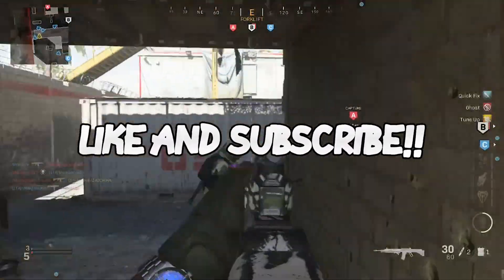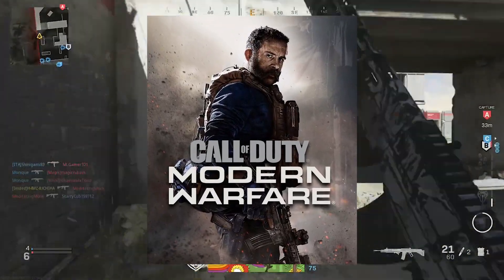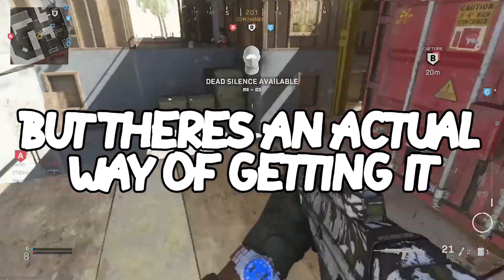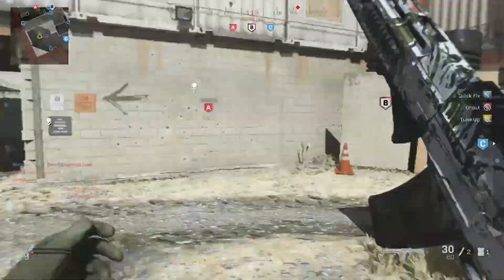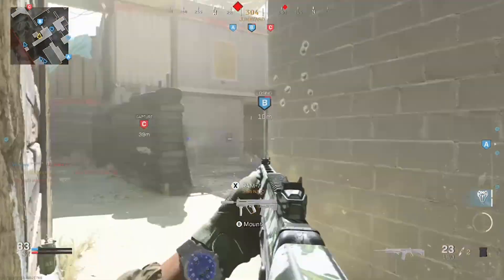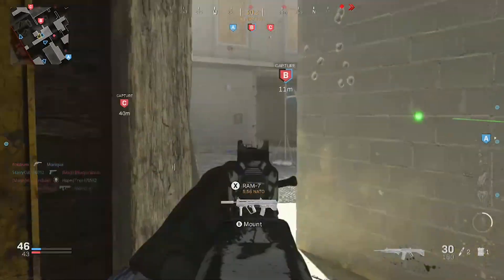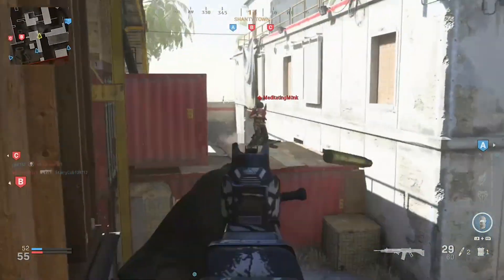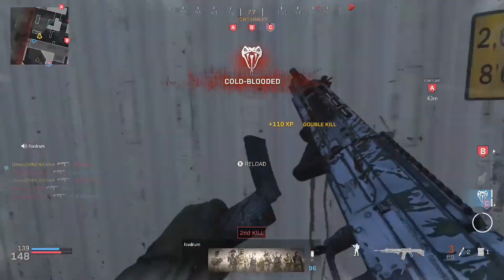How To Get Call Of Duty Modern Warfare MULTIPLAYER For FREE [XBOX PS4 PC] (100% WORKING) (COD MW)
How To Get Call Of Duty Modern Warfare MULTIPLAYER for FREE!! [XBOX, PS4, PC] (100% WORKING METHOD)

IF YOU CAME FROM THE OTHER RENOVATE CHANNEL THIS IS MY OFFICIAL CHANNEL NOW AS THE OTHER ONE GOT HACKED!! THANKS FOR UNDERSTANDING!!

In todays video guys i will be showing you how you can get full access completely free version of call of duty modern warefare mutiplayer or call of duty modern warfare full game for FREE!!
Make sure to subscribe and like the video comment down below you gamertag whether your on xbox, ps4 or pc you can get call of duty modern warfare completely for FREE!!
How to get call of duty modern warfare for free working method 2020

How to Get Call of Duty Modern Warfare for Free [PC,XBOX,PS4] – Get COD Modern Warfare for Free!
how to get cod modern warfare for free all versions new
How to get free Operators in Warzone! Call of Duty Modern Warfare skins Unlocked
How To Get/Play Modern Warfare Multiplayer For FREE! April 2020 - ( FREE MW)| Xbox, PS4 & PC!
How To Play/Get Modern Warfare Multiplayer For 100% Free! (FREE MW MULTIPLAYER) Xbox, PS4 & PC
HOW TO GET CALL OF DUTY: MODERN WARFARE FOR FREE (ALL VERSIONS) NEW! (PARODY)
*NEW* Modern Warfare Multiplayer Free Access Event (How To Download COD MW Multiplayer For FREE!)
How To Get MODERN WARFARE For FREE!! (Download MODERN WARFARE 100% FREE!)
how to get modern warfare for free (ps4/xbox/pc)